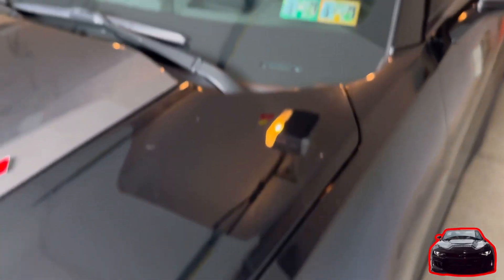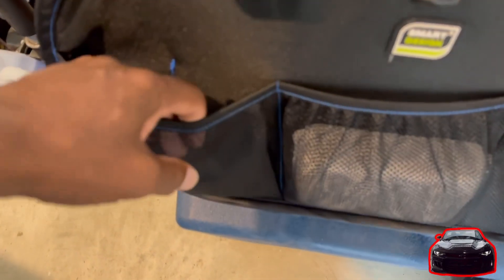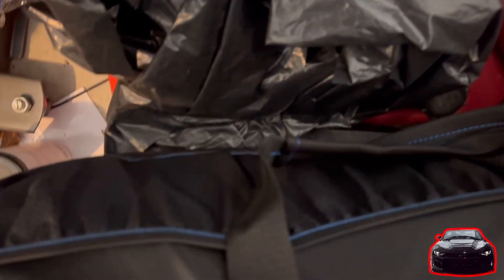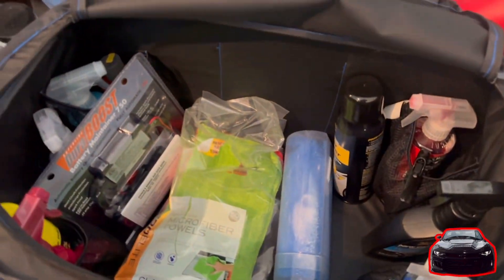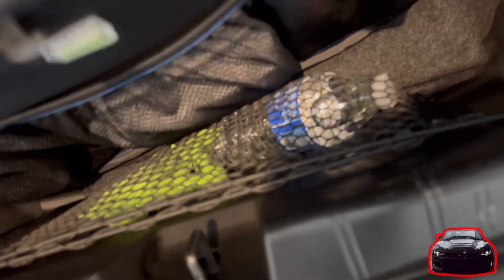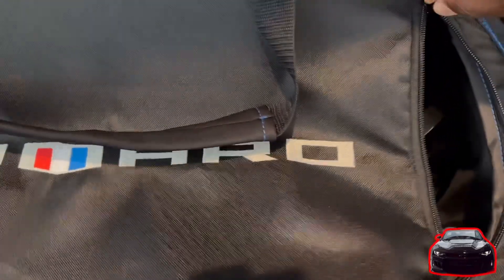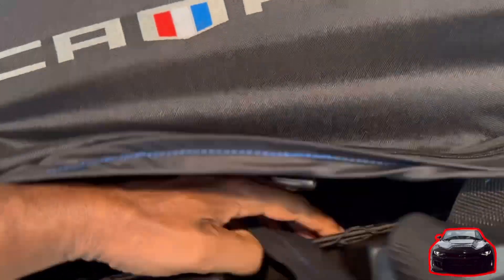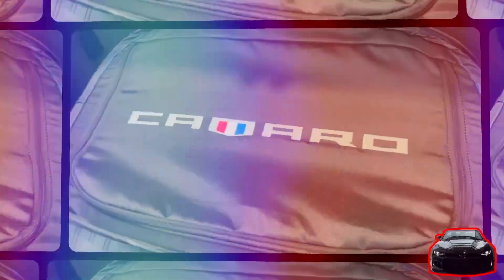Official Camaro Bag: The Ultimate Must-Have or Total Letdown?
Do you have a Camaro and want to add some pizzazz to your ride?

This trunk organizer is made from high-quality materials and it will ensure that your gear is safe and secure while you're driving. Plus, the awesome Camaro design will add some style and eye-popping appeal to your ride. So, is this the ultimate must-have or is it total letdown?

Camaro Pop Up Trunk Organizer - Organization Bin for Interior Get Yours